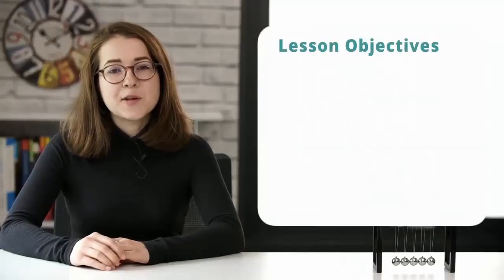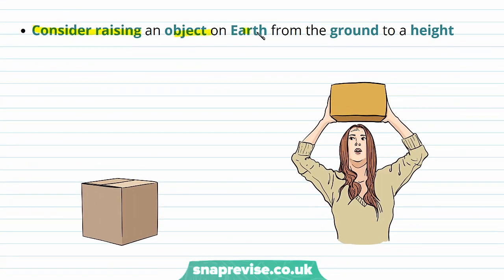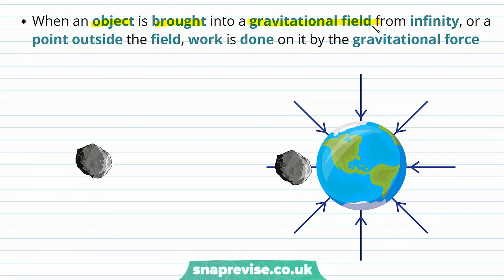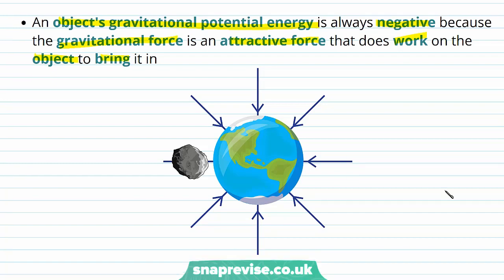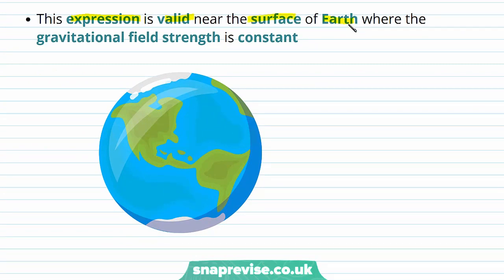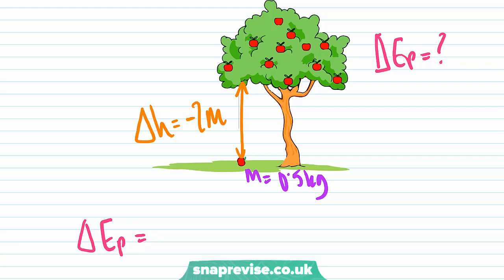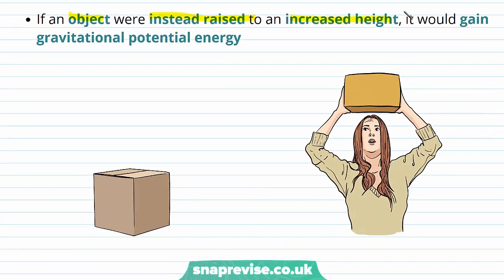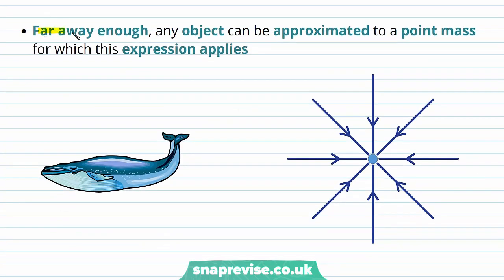Gravitational Potential Energy | A-level Physics | OCR, AQA, Edexcel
Gravitational Potential Energy in a Snap!

created by Miriam, Physics expert at SnapRevise.